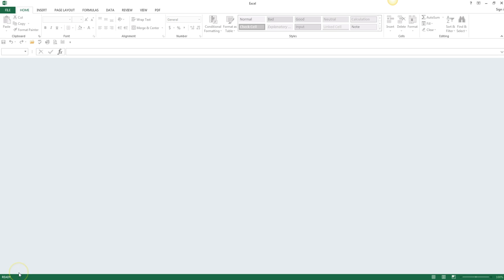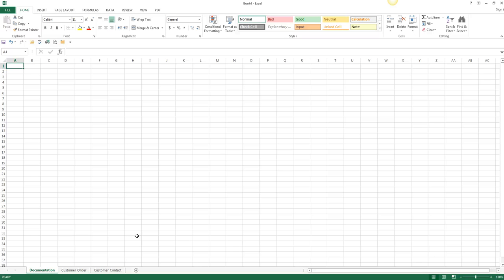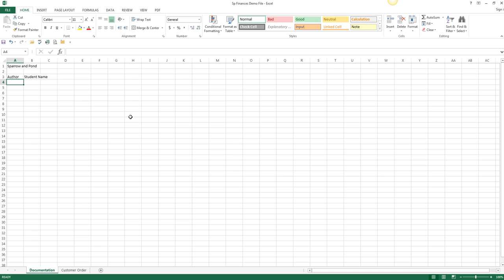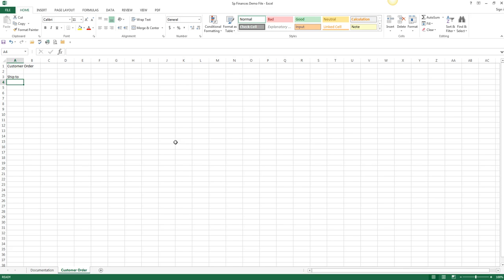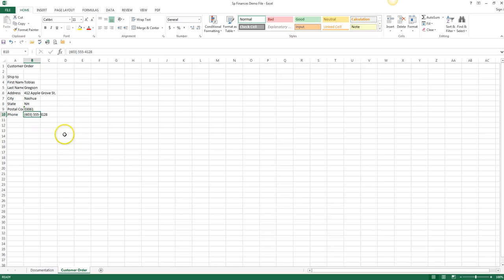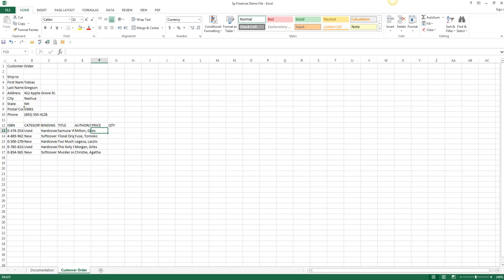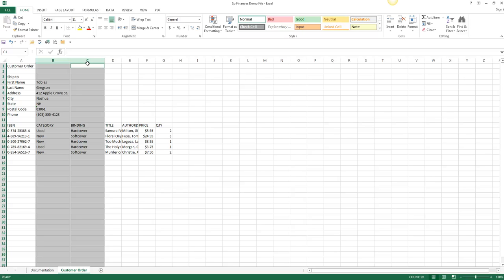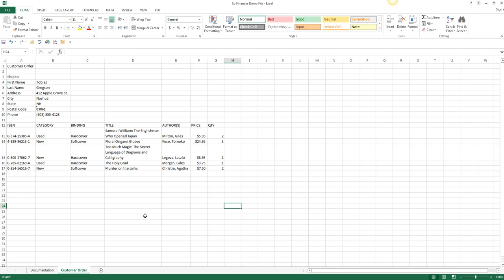Tut1 Tutorial p ex15 to ex29